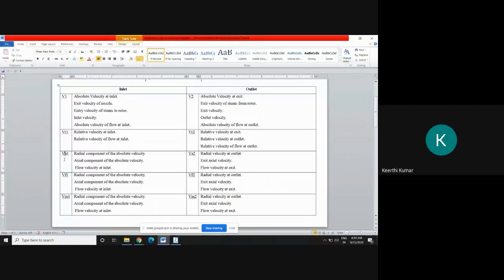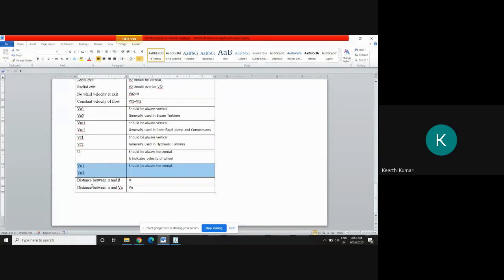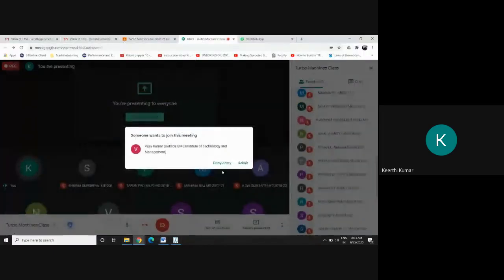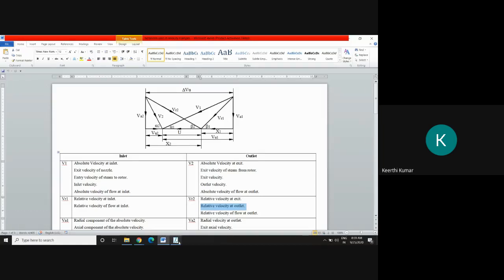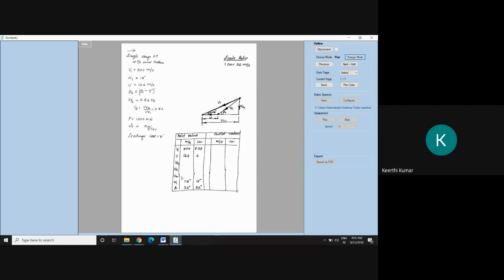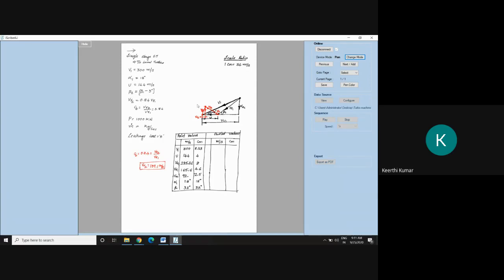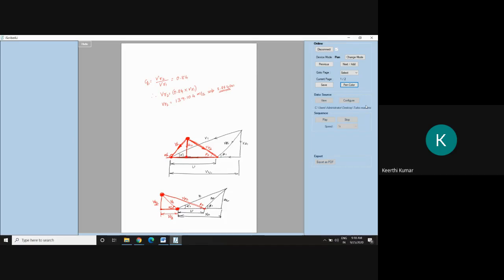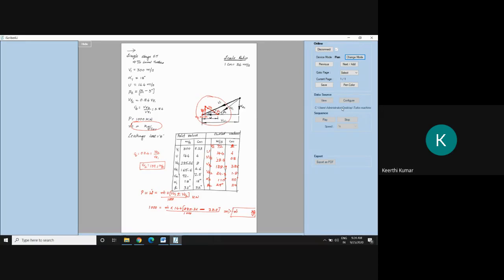Problems on steam turbines V Sem Turbomachines